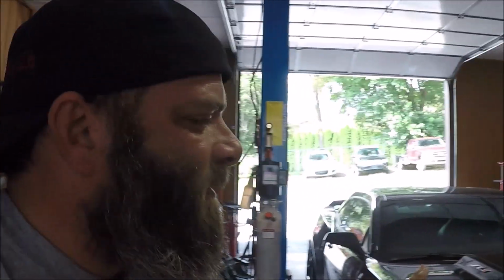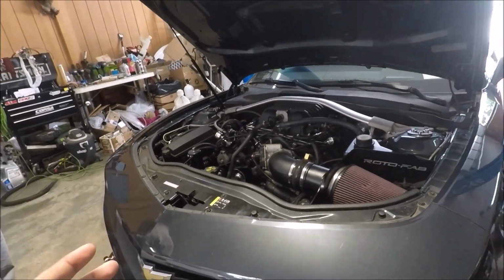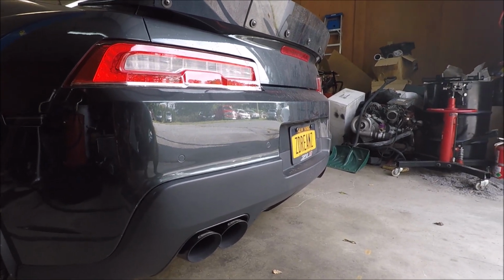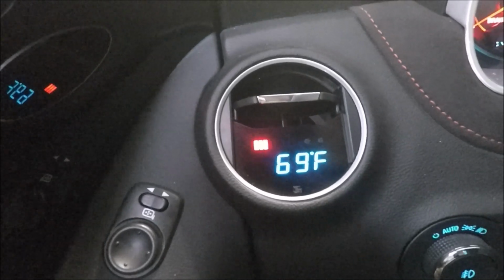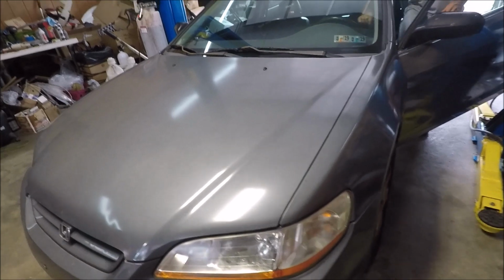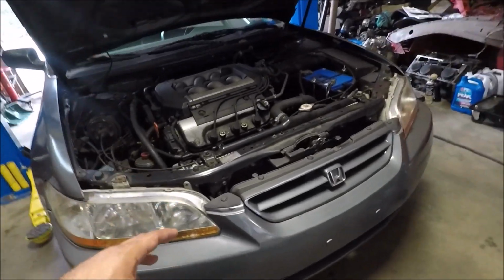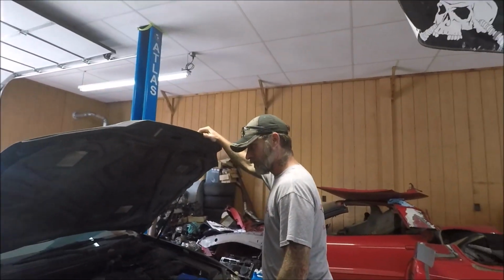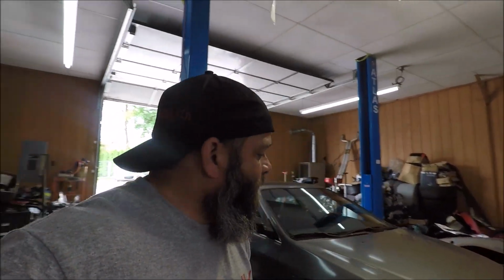GOING BACK TO MY ROOTS, I BOUGHT A HONDA!